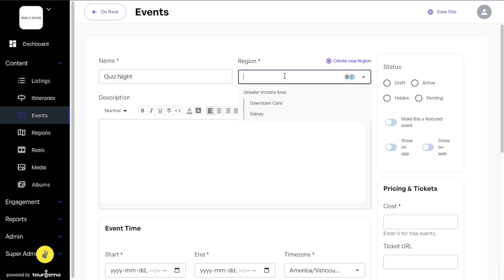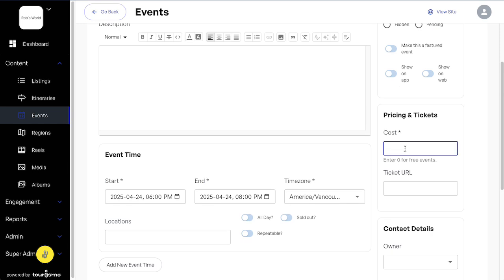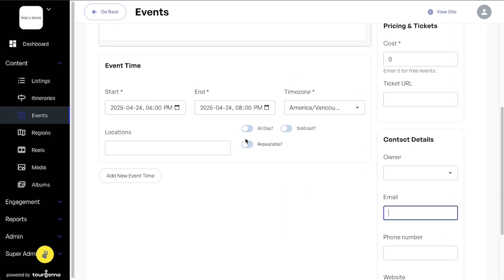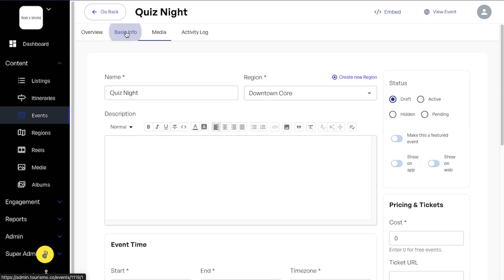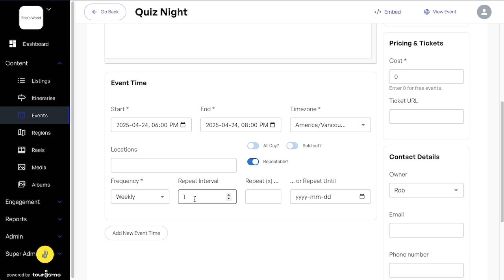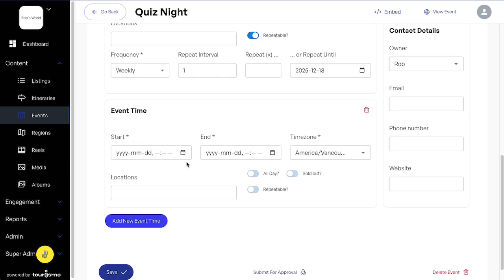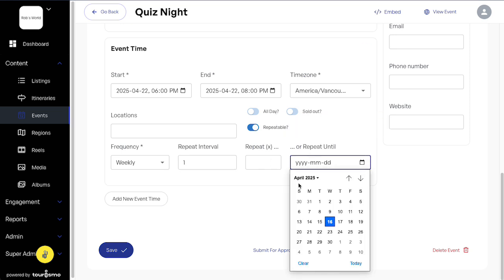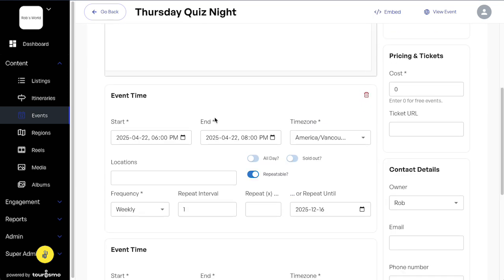How to Create an Event With Tourismo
In this video, we’ll walk you through the steps to add events to Tourismo.

Showcasing local events is a great way to attract visitors and keep your community engaged. With Tourismo, you can easily enter and manage events to be displayed on your website or app, giving users a seamless way to discover what’s happening in the area.